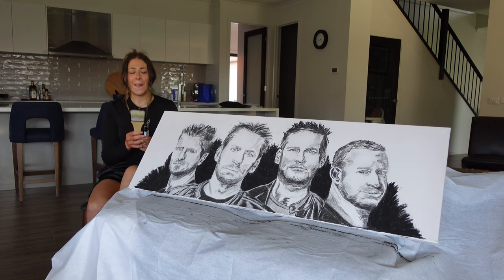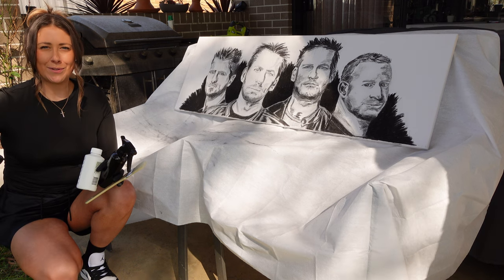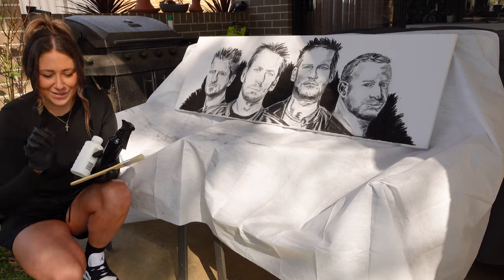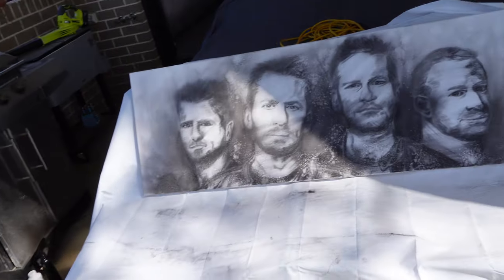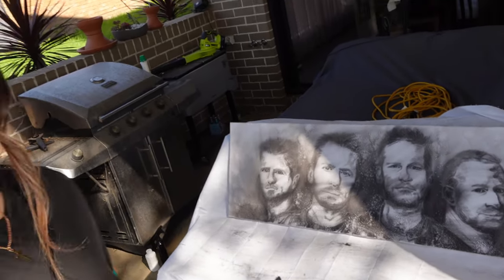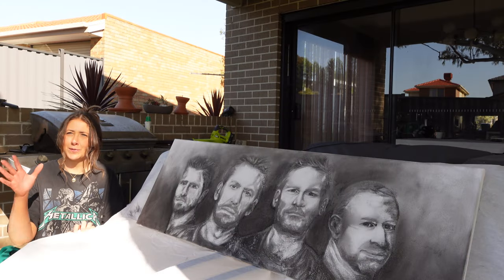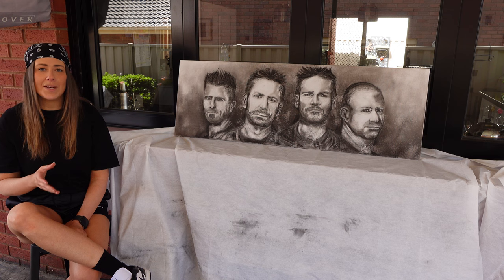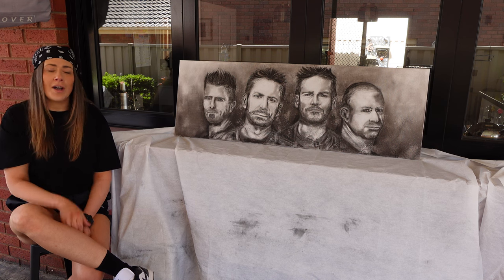Nickelback Charcoal On Canvas PART 3 (charcoal + acetone effect)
This is PART 3 of my Nickelback Charcoal On Canvas passion project.
In this video I will show you my progress of spreading the charcoal across the canvas and spraying acetone to create some cool effects!

This is heavily inspired by artist Joel Pilcher, damn he is amazing!! Go check him out! I'm such a fan of artists out there helping others on their creative journey.

To see the finished result please visit my Instagram @christinemorgano
I have also attached a card to the last 10 seconds of this video to see the final result on here in 'shorts'.

Nickelback have seen one of my reels on Instagram from the beginning and commented on it, hoping they get to see the finished piece too.